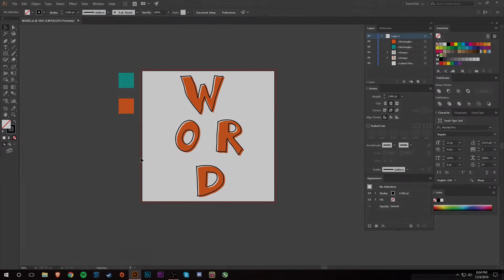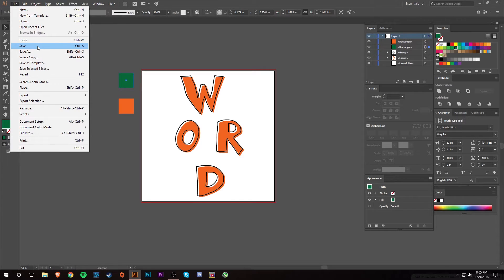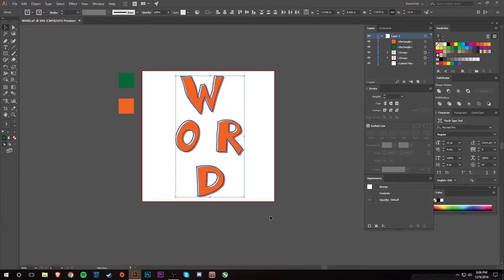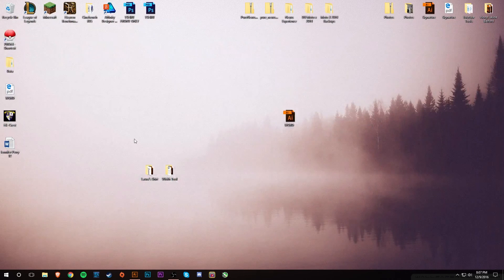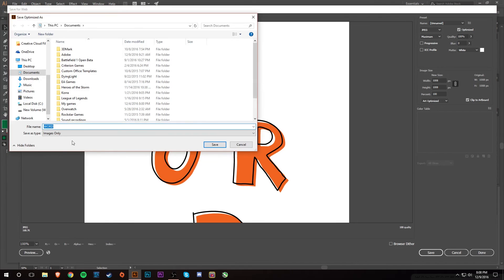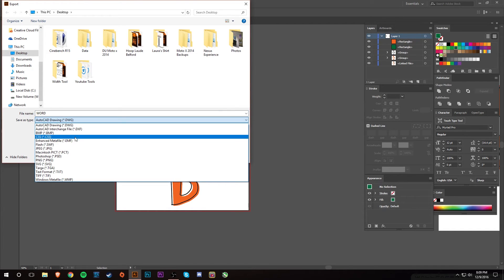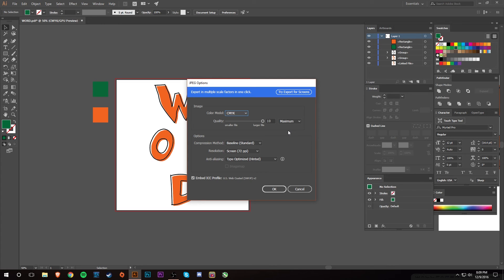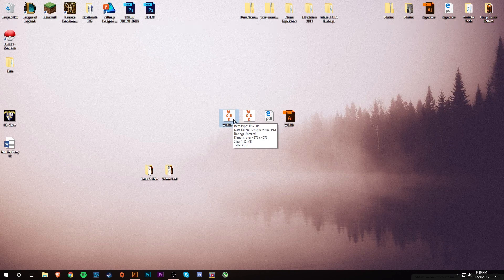How To Save Your Work In Adobe Illustrator CC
If you like RI53's music check out his other stuff!